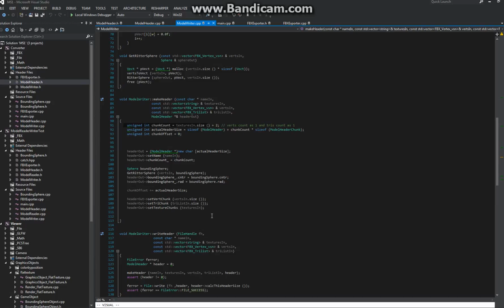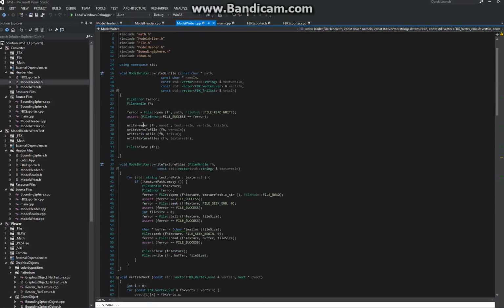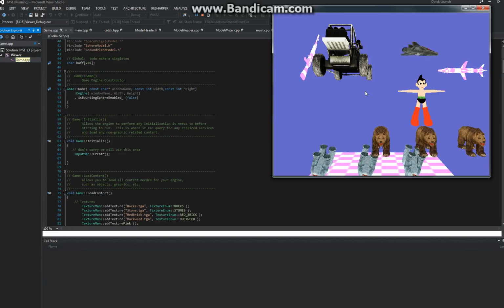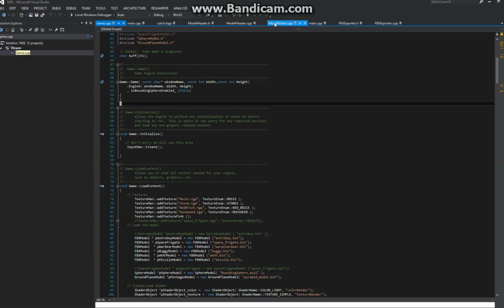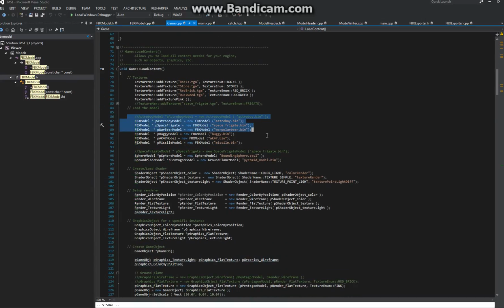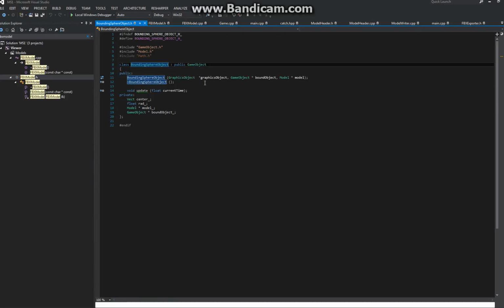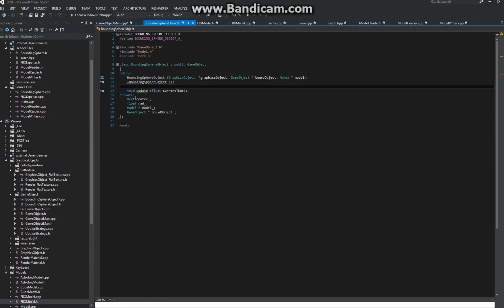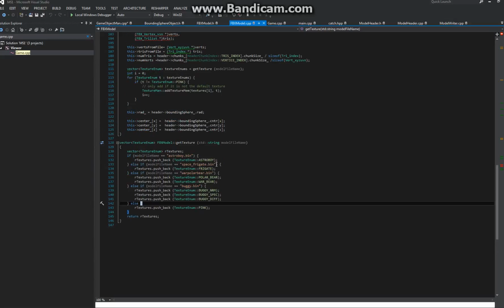CSC MS1 Part 2